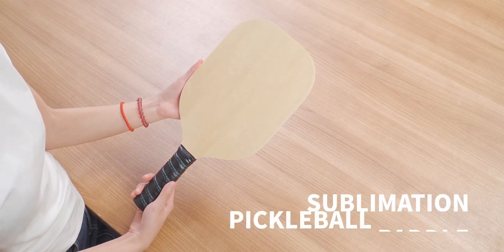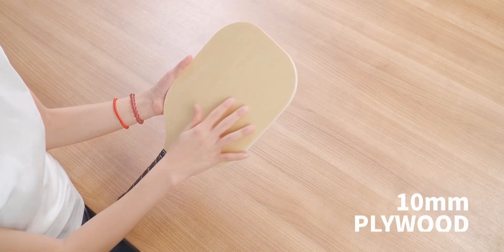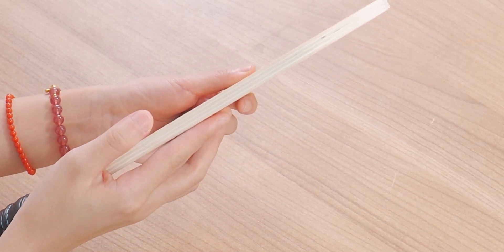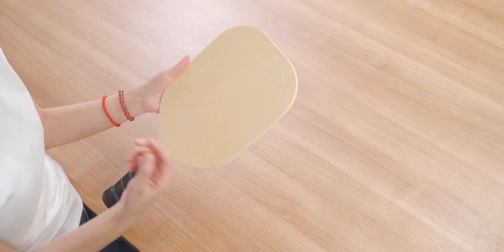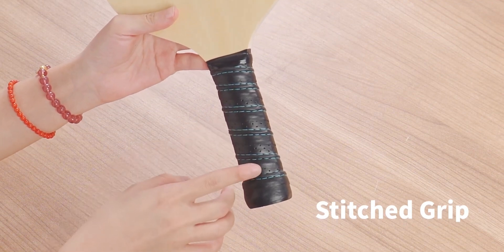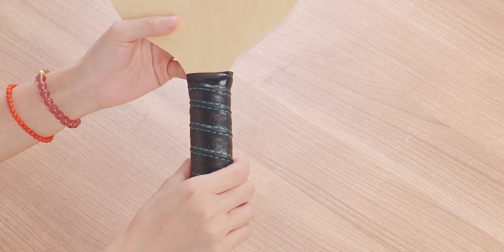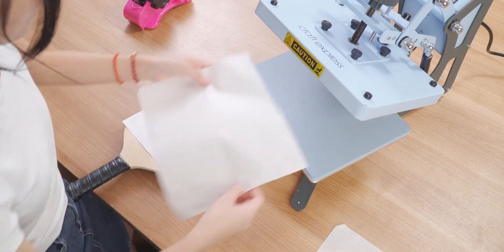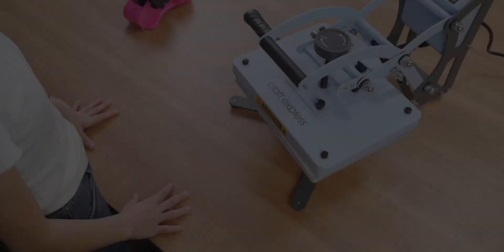How to Print Sublimation Plywood Pickleball Paddle for Beginners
Instagram/Facebook: @jotoimagingsupplies (US), @jotoimagingsuppliesCA (Canada)
Twitter: @jotosupplies (US) @JotoSuppliesCA (Canada)